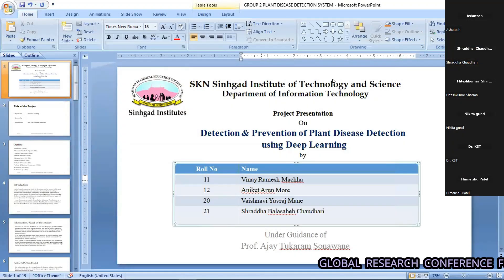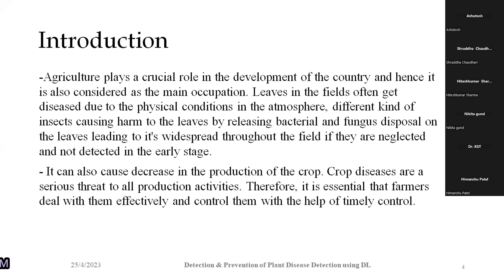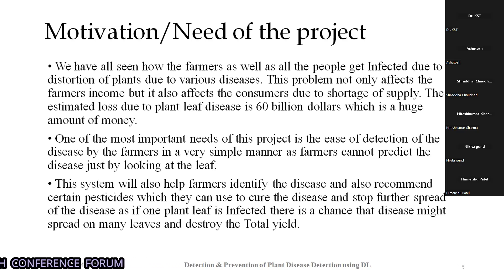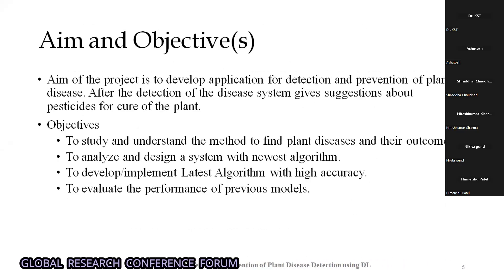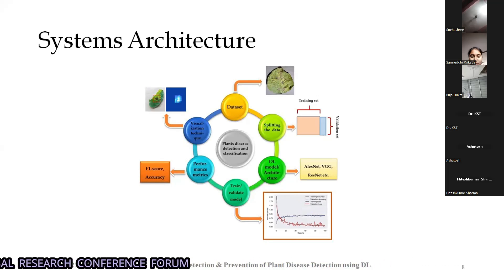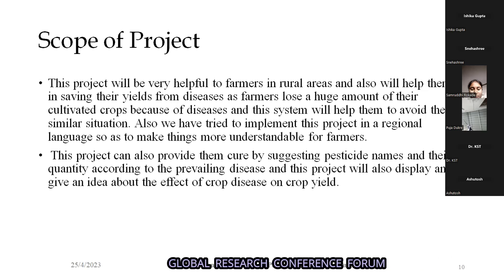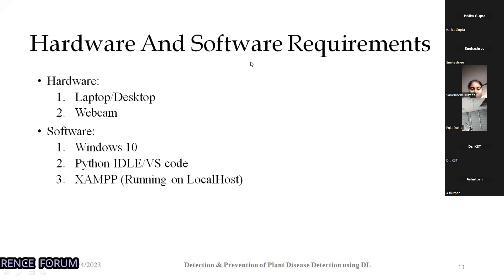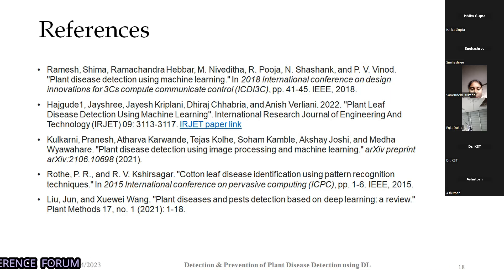PRESENTATION ON DETECTION AND PREVENTION OF PLANT DISEASE DETECTION USING DEEP LEARNING BY VINAY RAM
PRESENTATION ON DETECTION AND PREVENTION OF PLANT DISEASE DETECTION USING DEEP LEARNING